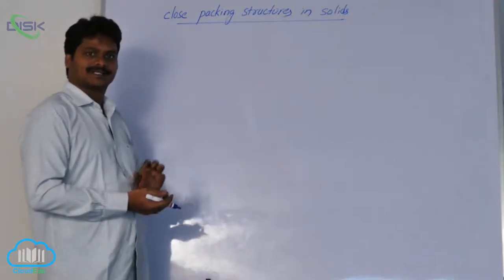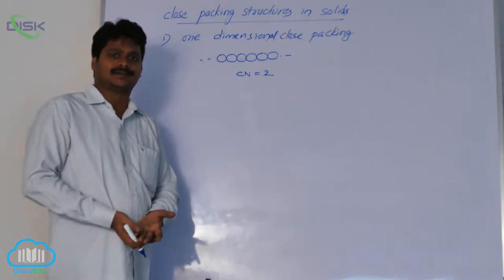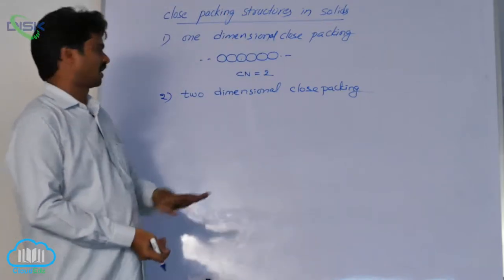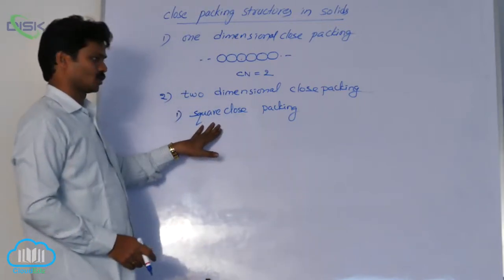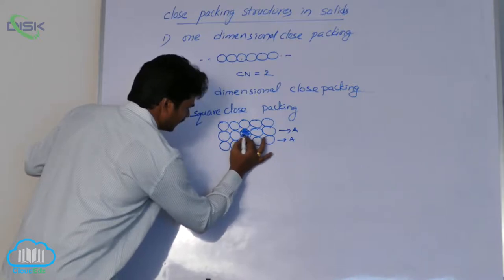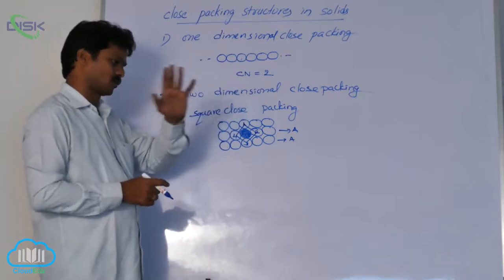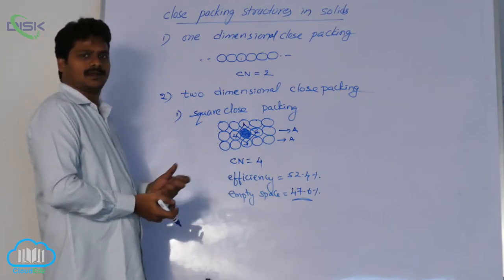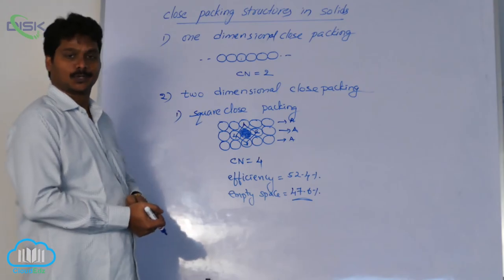Close Packed Structures || Close Packing in one Dimensions || Disk Telangana